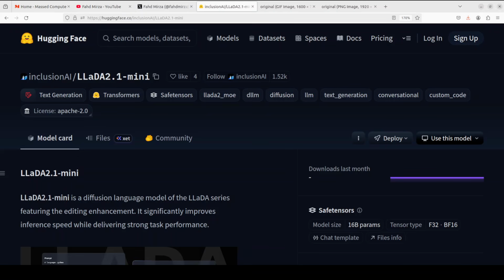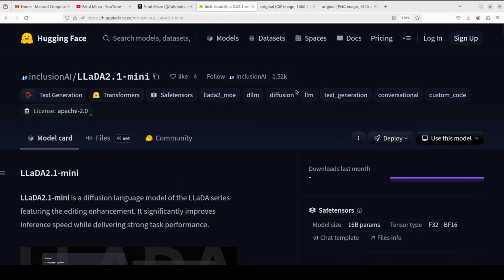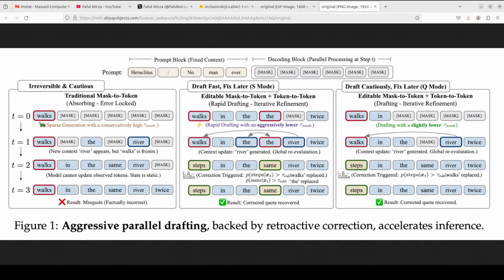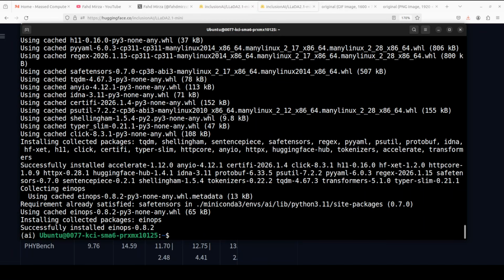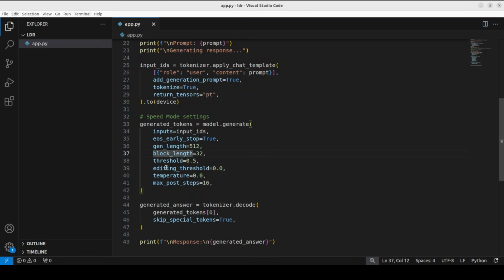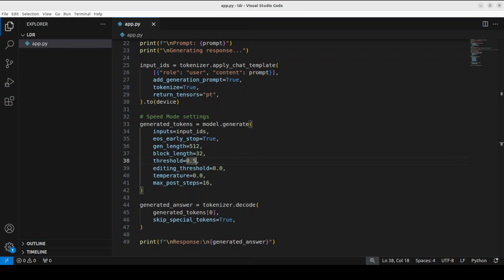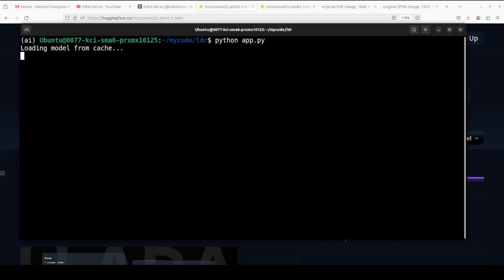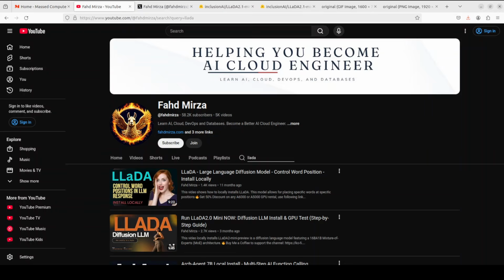LLaDA2.1-mini: The Diffusion Model That Fixes Its Own Mistakes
This video shows how to install and run LLaDA2.1-mini which is a diffusion language model of the LLaDA series featuring the editing enhancement.